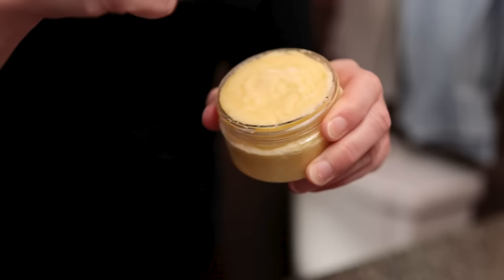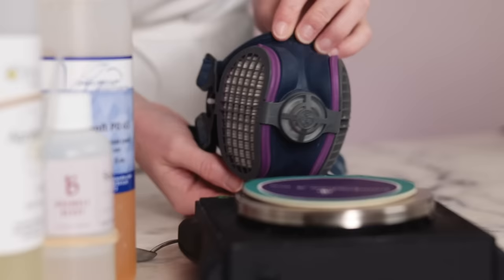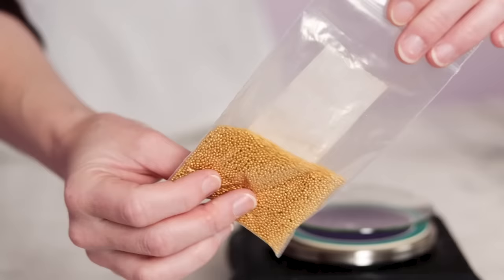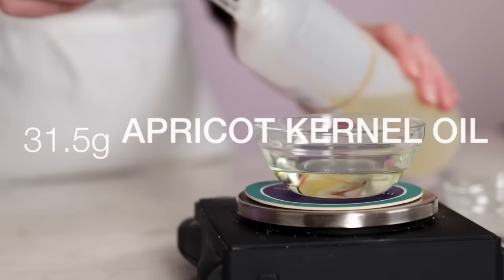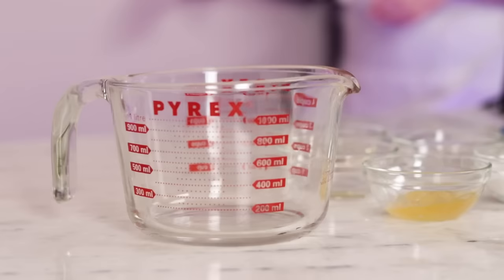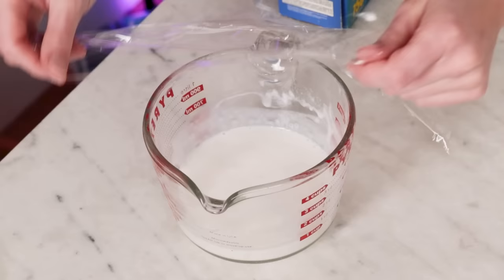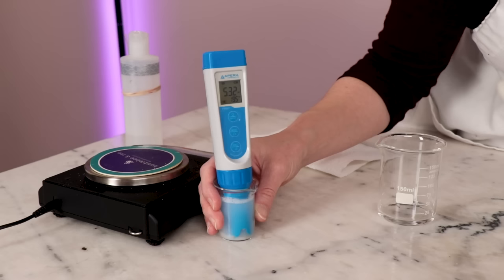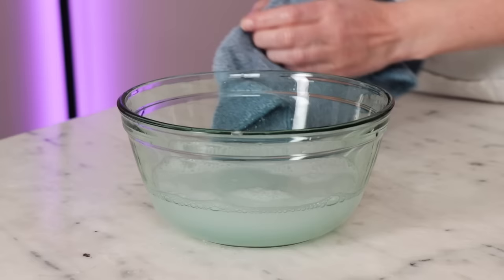The SECRET to sugar scrubs that STAY soft ✨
For the full written instructions, information on substitutions, scaling, shelf life, and links to all the ingredients + equipment I used,

CHAPTERS
00:00 Intro
00:18 Why?
00:54 The ingredients
02:05 Make it scrubby!
02:57 The magic
05:02 Make it magic!
06:29 Scrubby
06:56 pH
07:32 Make it look creamy
07:55 Jar it up!
08:17 Demo
08:29 Don't forget to moisturize!

FORMULA
28g | 4% Sodium Lauryl Sulfoacetate (SLSa)
28g | 4% Coco Glucoside (and) Glyceryl Oleate (Lamesoft® PO 65)
21g | 3% decyl glucoside
21g | 3% sodium lactate
31.5g | 4.5% apricot kernel oil

7g | 1% Ritamulse SCG
88.9g | 12.7% distiled water

455g | 65% white sugar
7g | 1% gold bursting beads

2.1g | 0.3% Christmas Spice fragrance oil
10.5g | 1.5% Optiphen™ Plus

📕 My book!

SOCIALS